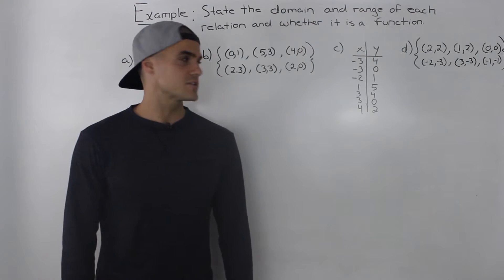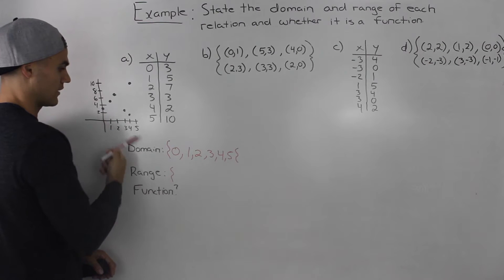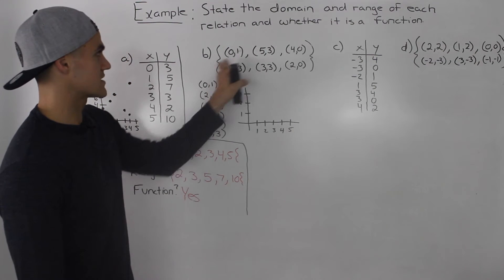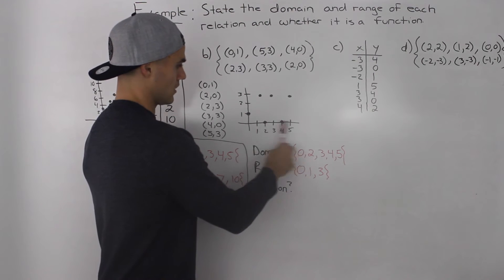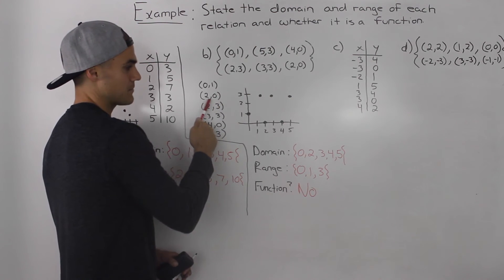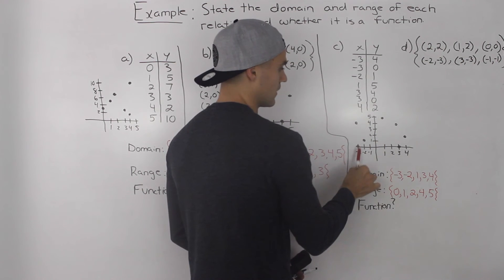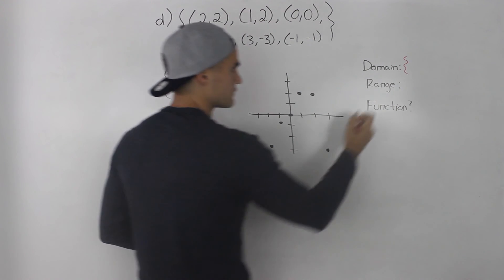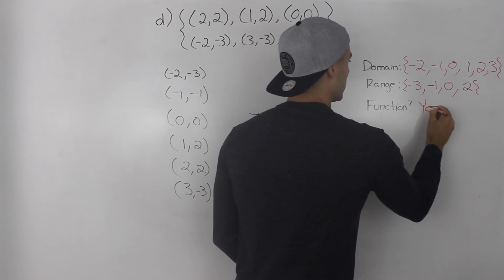MHF4U (1.1) - finding domain and range from table of values or coordinates